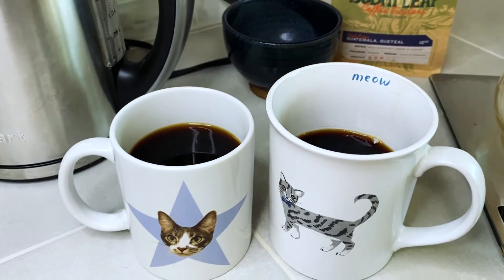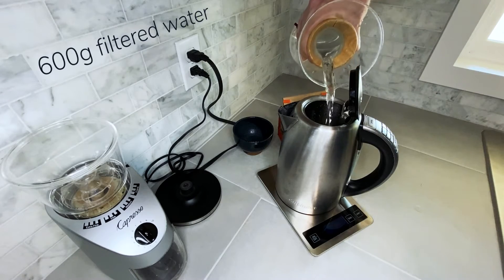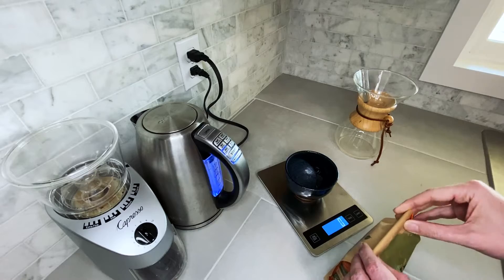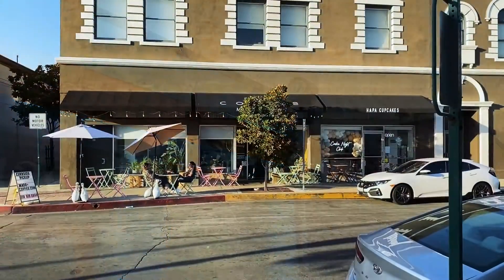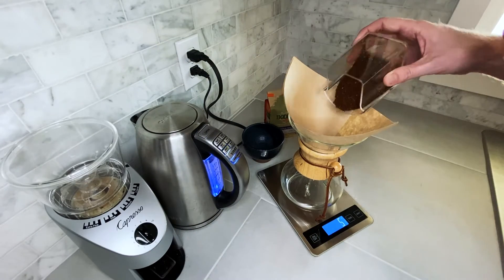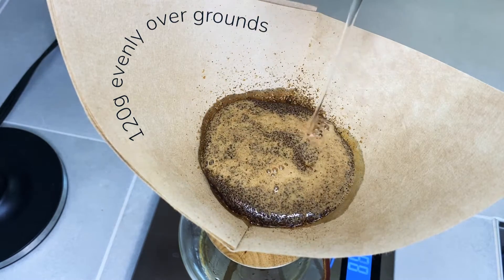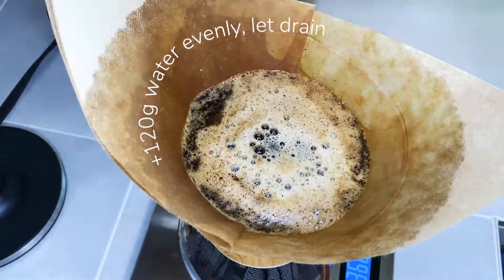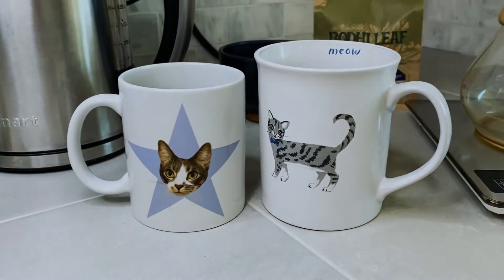How to Make a Pour Over at Home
There are a ton of ways to make a pour over. This is my morning routine and hopefully you can pick up a few tips. Here are all the products used in the video:

Cuisine Art Electric Kettle
Capresso Infinity Grinder
Chemex Decanter
Chemex Filters
Baking Scale